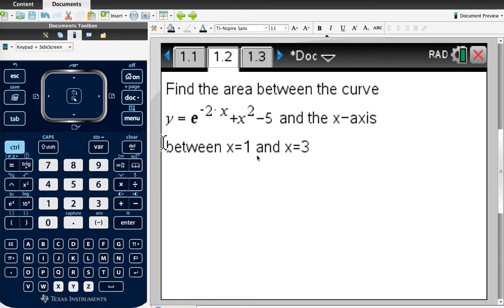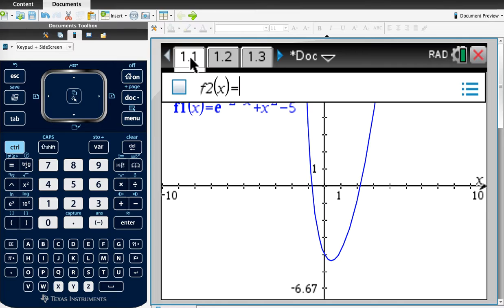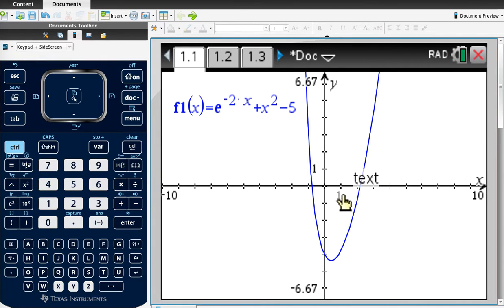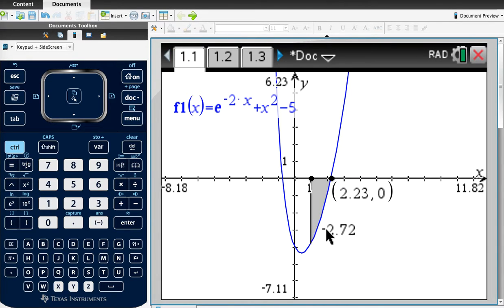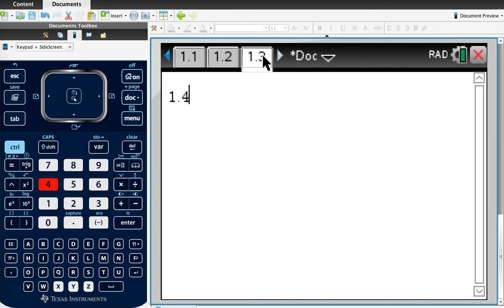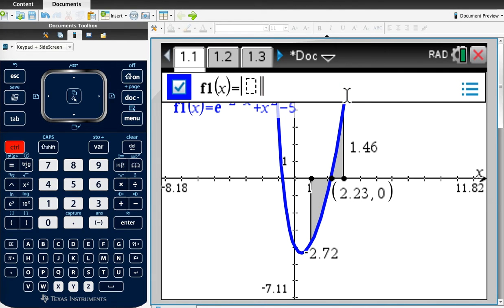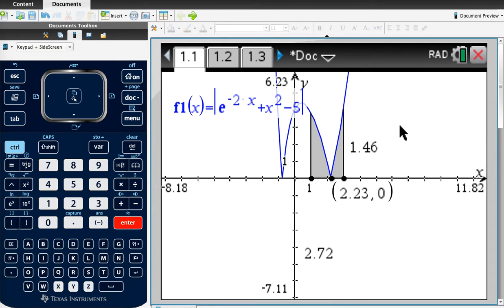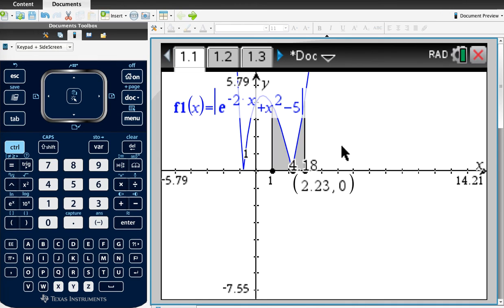Area under a Curve Above and Below x-axis GDC.mov